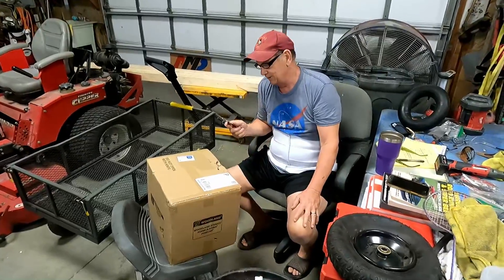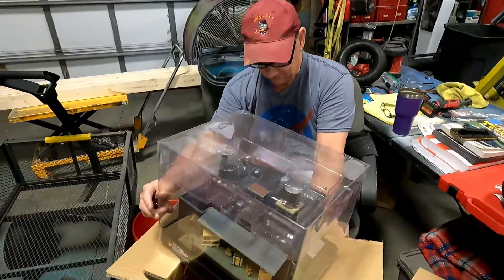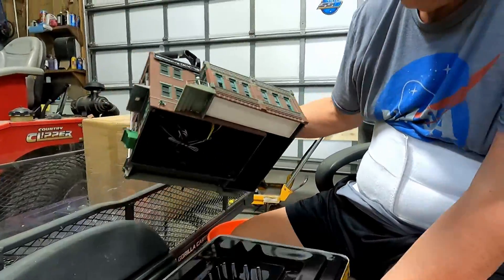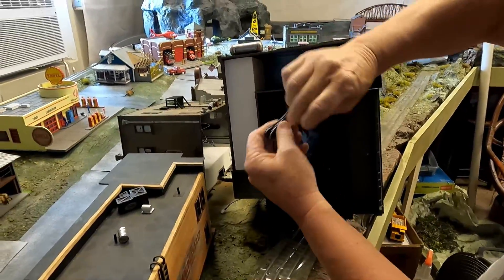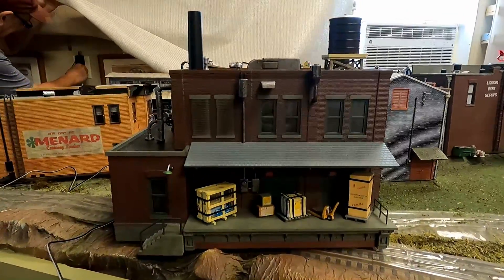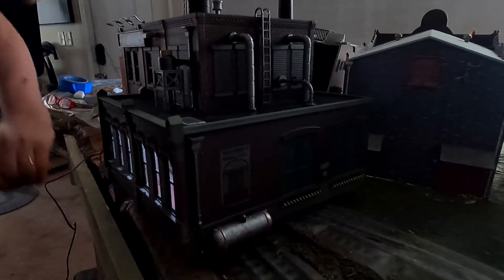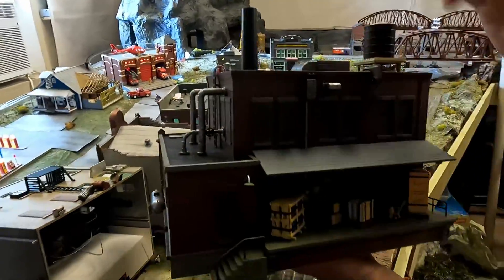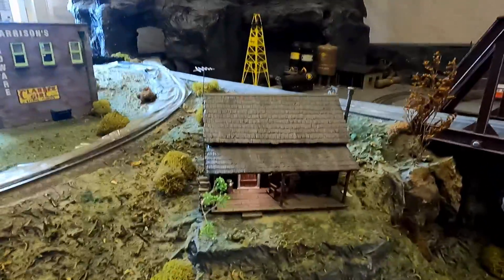Woodland Scenics Morrison Door Factory Review and Placement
Pops gets a cool new building, and we figure out where we wanna put it.